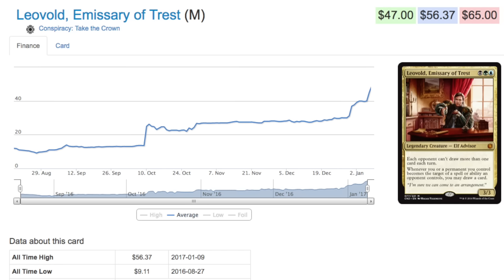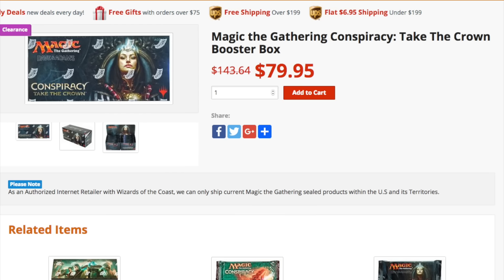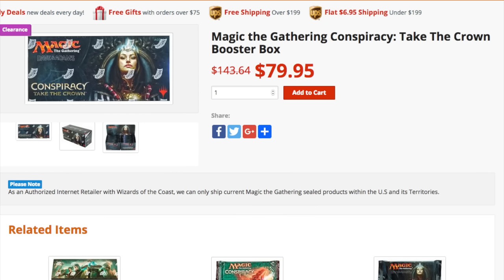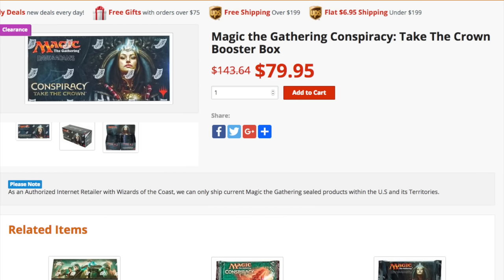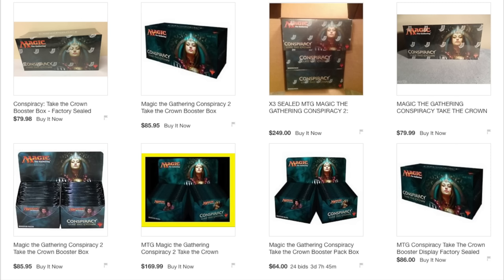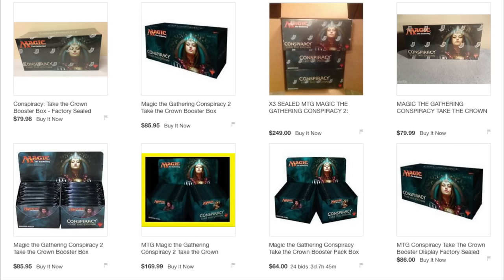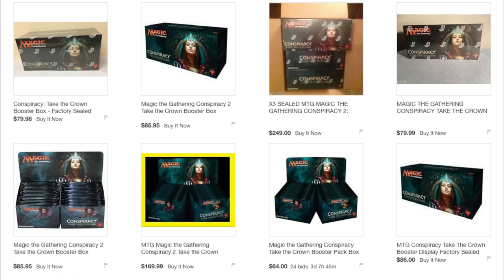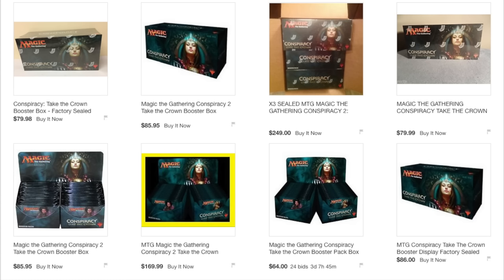$65-$80 Buy Conspiracy Take the Crown Boxes